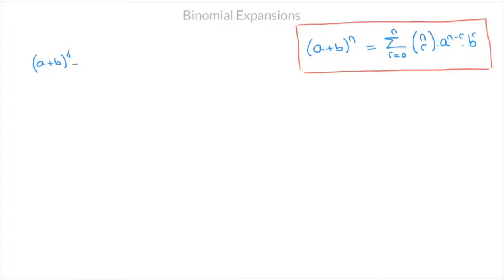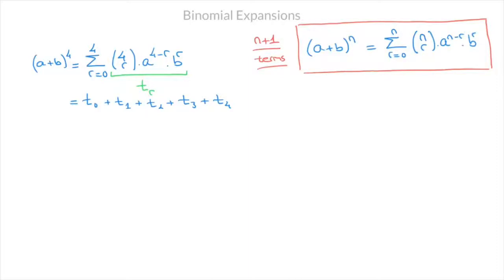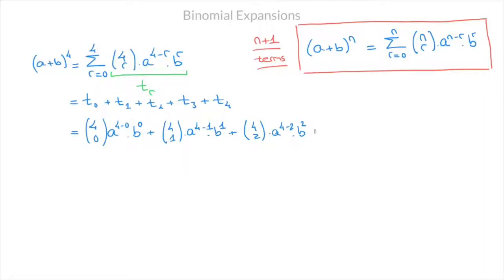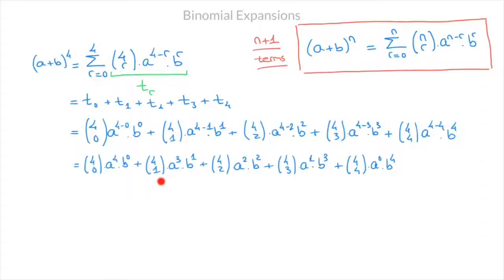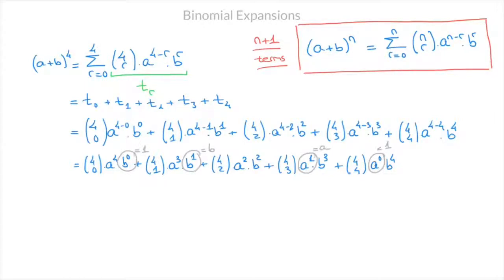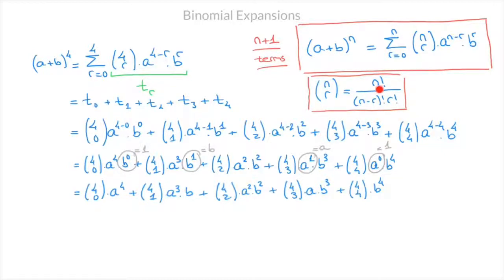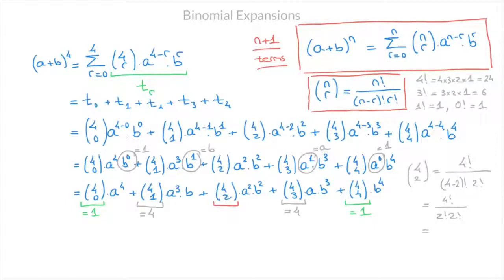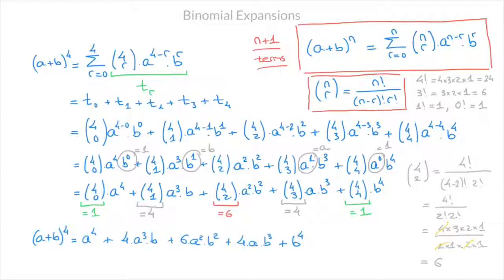Binomial Expansions Formula - Binomial Theorem - How to write all the terms - Detailed Explanation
We learn the binomial expansion, binomial theorem, formula and how to use it. We work through an example in a lot of detail explaining how to read the formula and how to write each term in the expansion.
We also learn how to calculate binomial coefficients